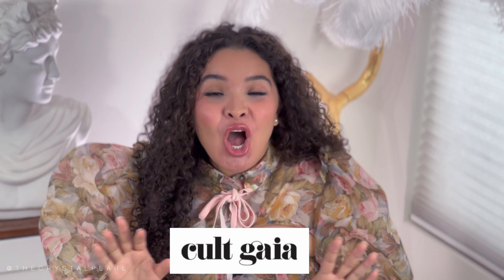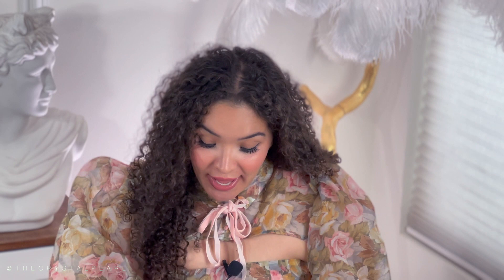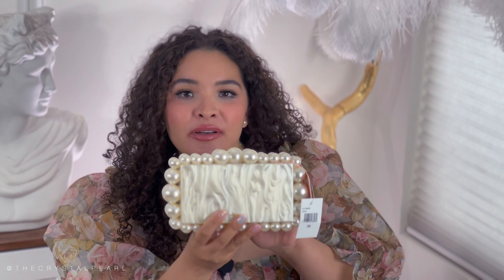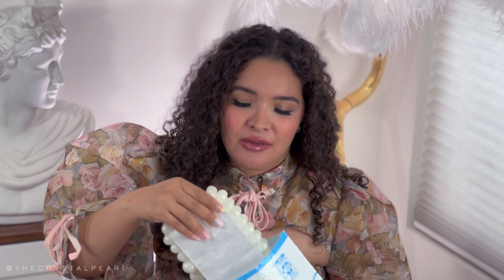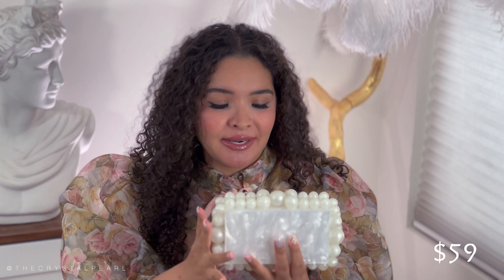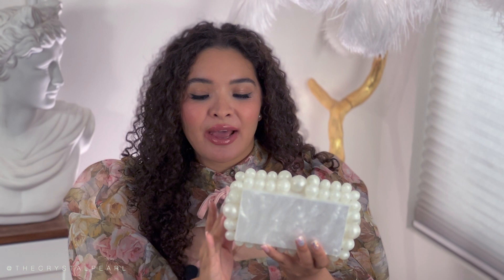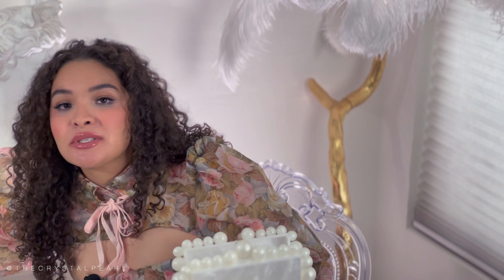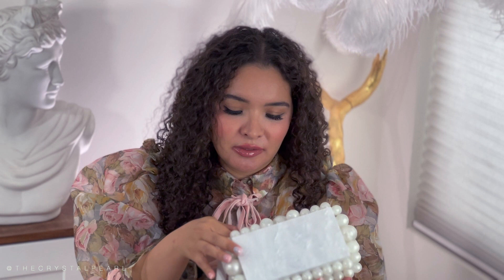Which Purse Reigns Supreme?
Hi my loves, if you are considering purchasing cultgaia handbags this is the video for you. I provide a full review compared to an amazon bag. Along with the history of the bag, what fits inside & why cheap doesn't always mean better. Please share your thoughts & let me know what you love and or dislike of this brand.

*TIKTOK thecrystalpearl

Joshua 1:9